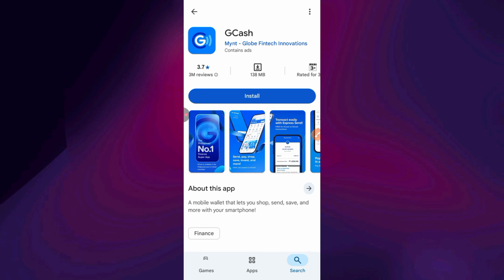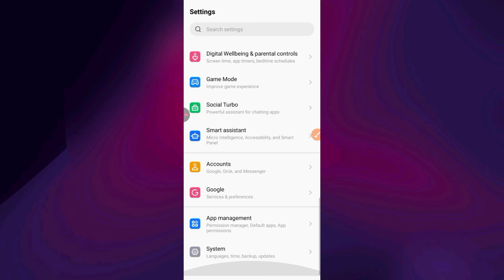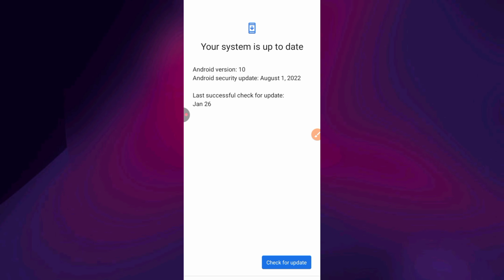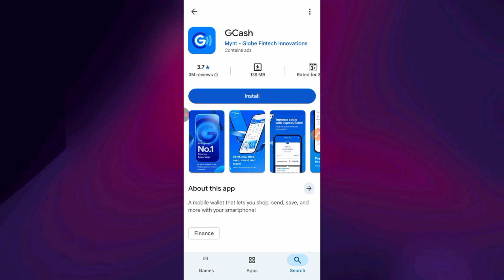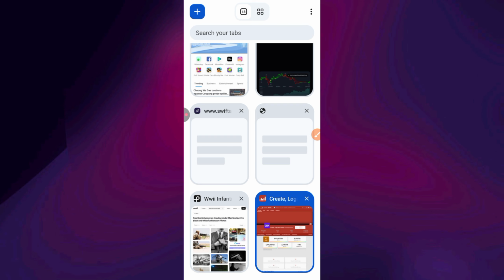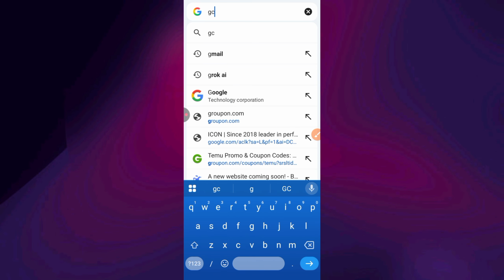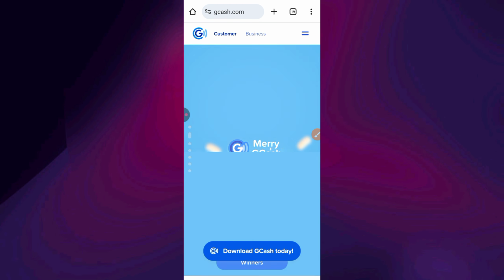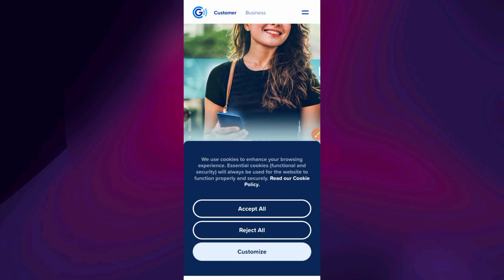How to Fix G Cash This Feature Does Not Support Android Ver4.4